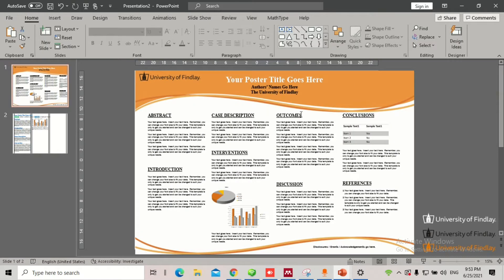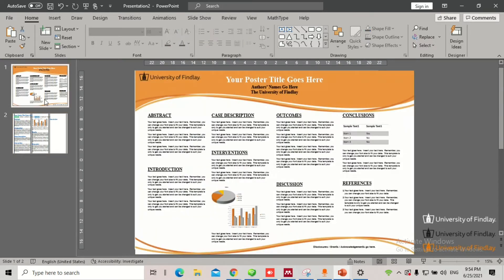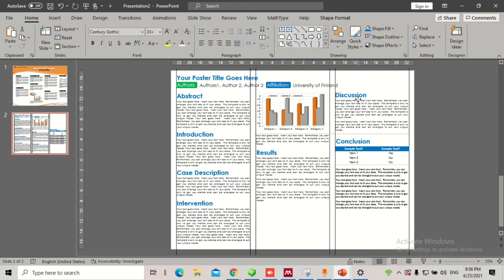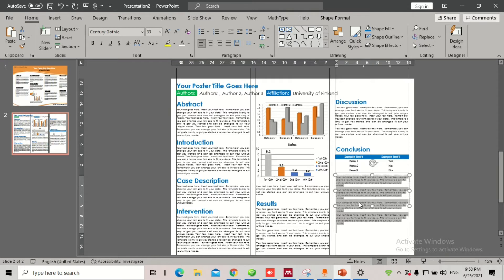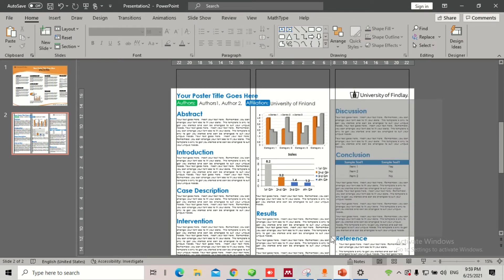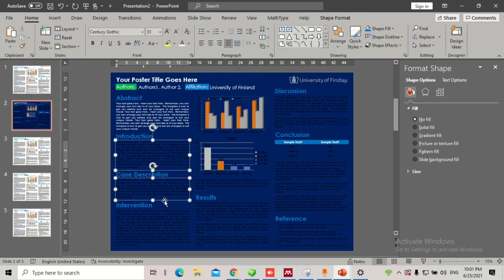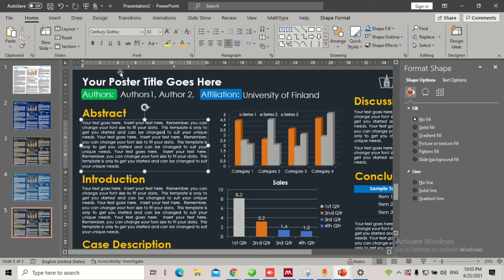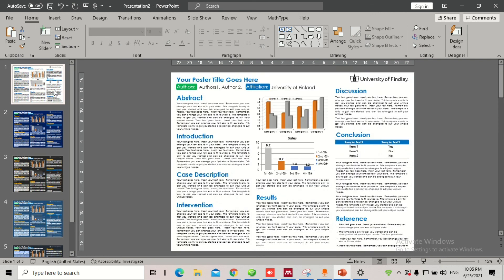How to make an academic poster in powerpoint - Part 2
Easy to follow steps to making your own posters in a matter of minutes.